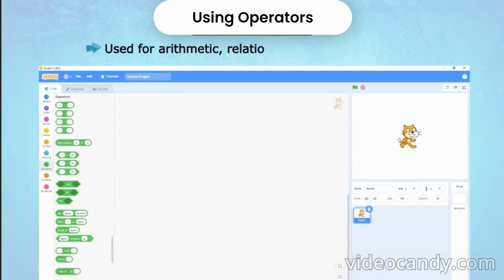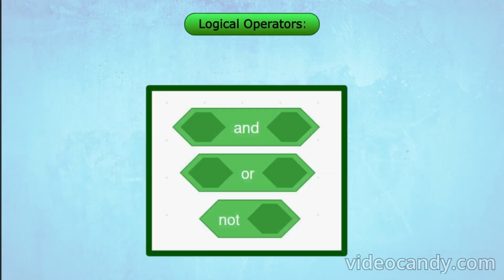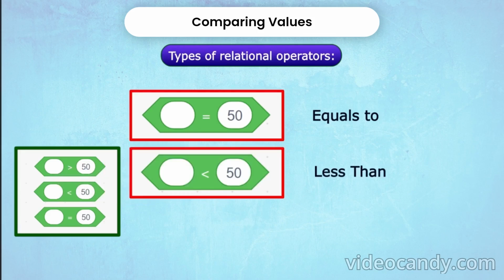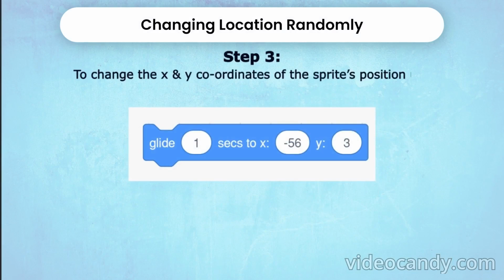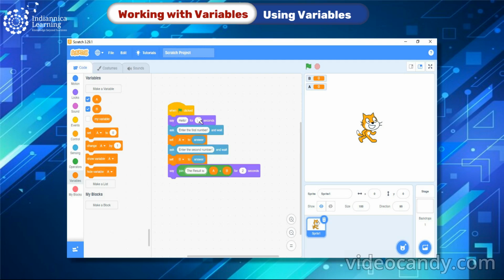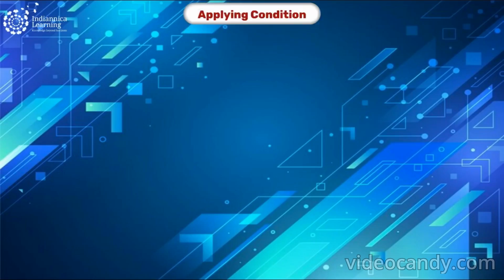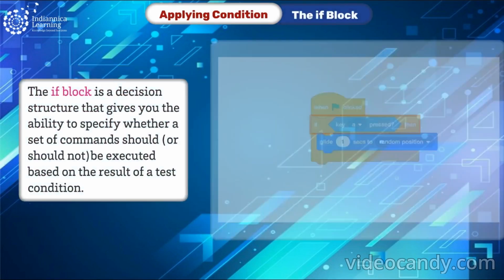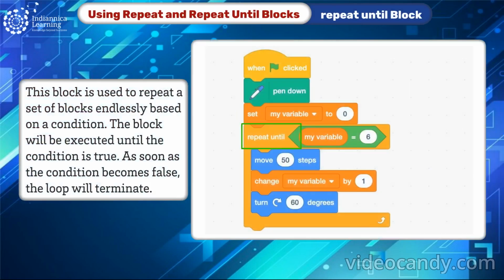Advanced Coding in Scratch